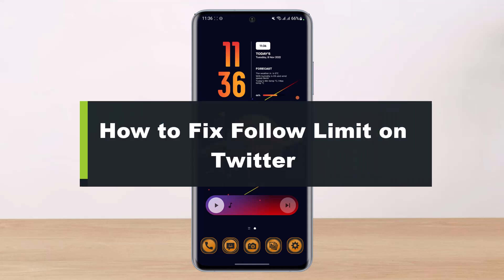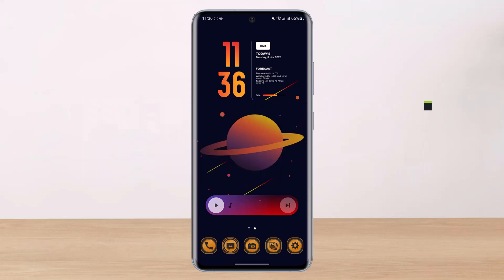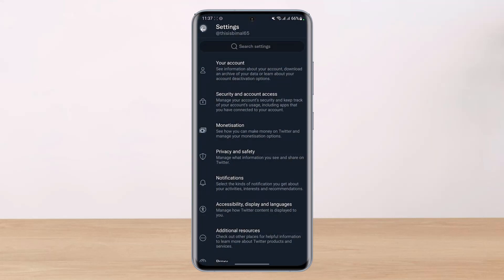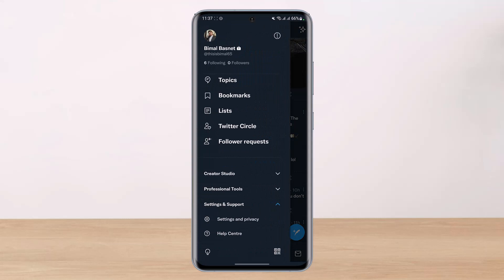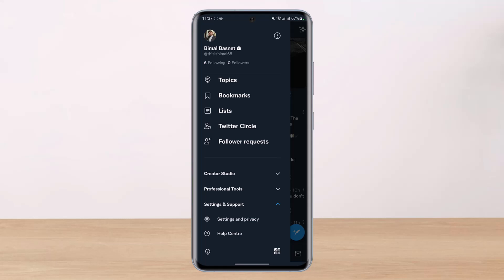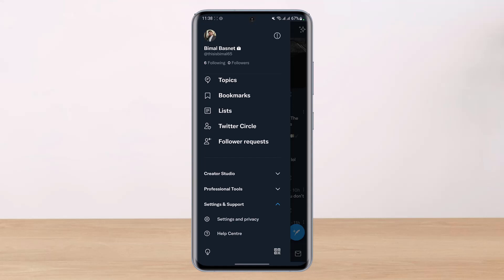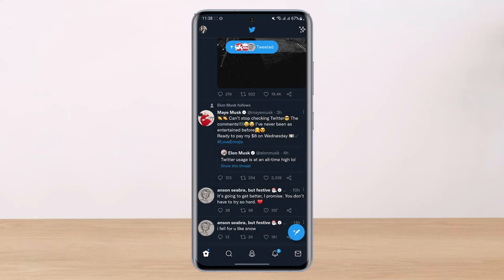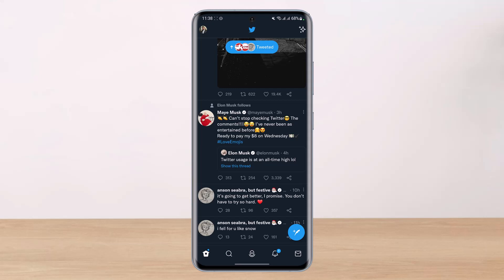How to Fix Twitter Follow Limit !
This video guides you in quick easy steps to fix the follow limit on Twitter. So make sure to watch this video till the end.

The limit cannot be overcome and your account's limit cannot be lifted by Twitter's help desk. Waiting until your account has more followers will alter the ratio and relax the account limit, making it possible to follow people again.

~ Time Stamps:
0:00 Introduction
0:20 How to Fix Twitter Follow Limit
1:48 Outro: Final Verdict